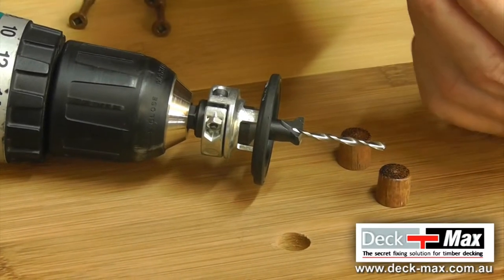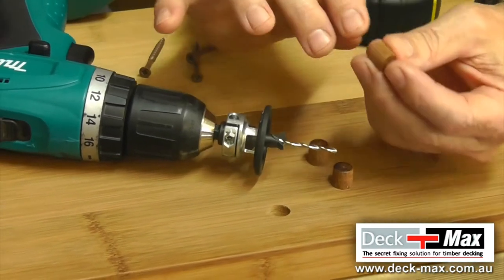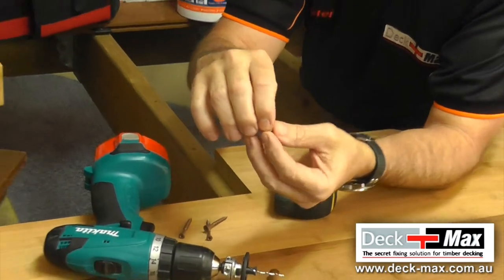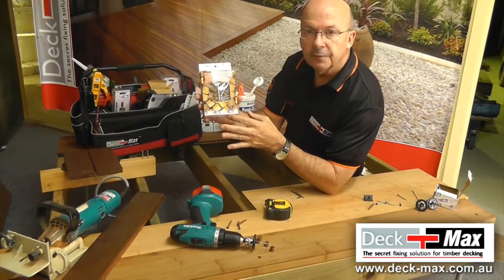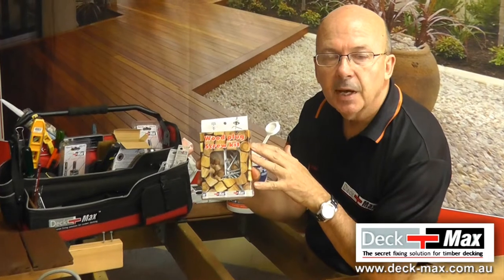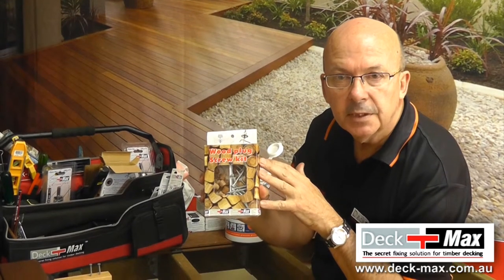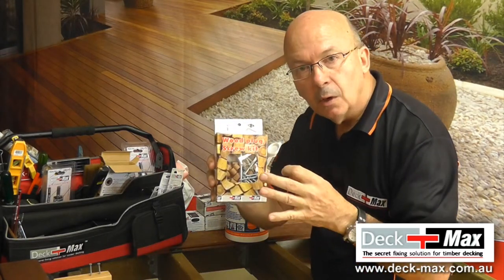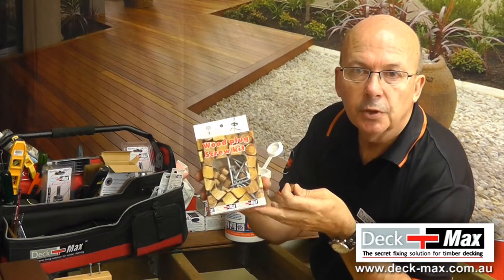What Is A Wood Plug Kit? And Why Do I Need It For My Deck?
This video is about the Wood Plug Kit and why it's important to have one for your deck.

In order to properly prepare a wood surface for new decking, you need to remove any old nails or screws that may be present in the boards.

A common method of removal is by using a counterbore tool which will cut an opening into the board with an auger bit, but this can take some time as well as be difficult if there are multiple layers of boards on top of each other.

The quickest and easiest way to get these out is with a plug kit that has individual plugs already sized for different thicknesses of boards.

Each wood plug kit comes with 50 pieces of both wood plugs and nails.
Links:
Follow Deck-Max Australia: